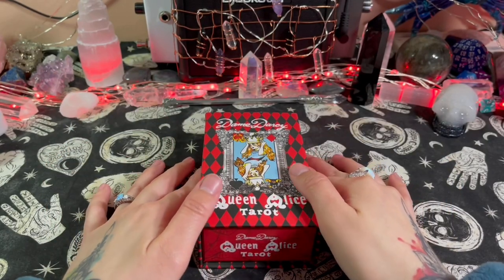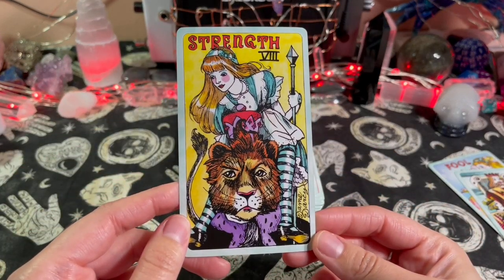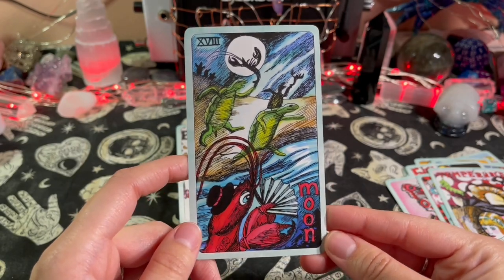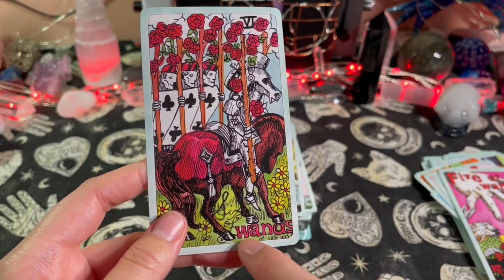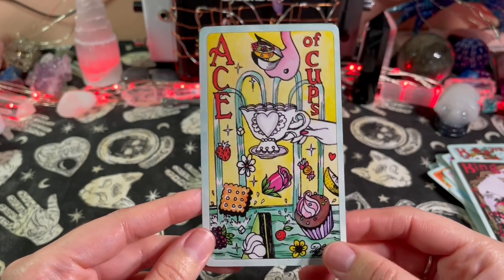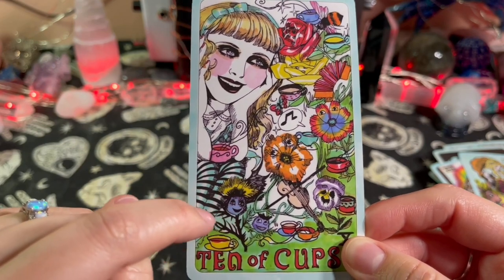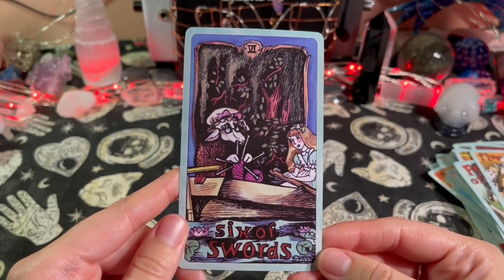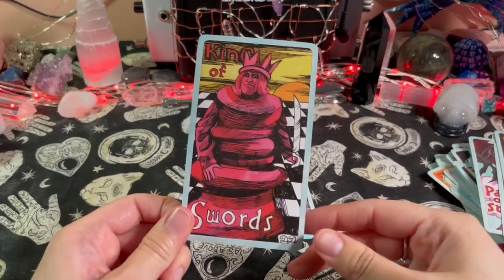♥️♣️Queen Alice Tarot♠️♦️ | 1st Impressions & Deck FlipThru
Queen Alice Tarot